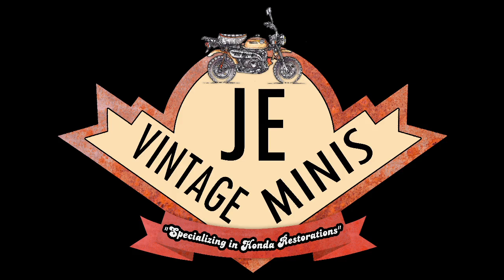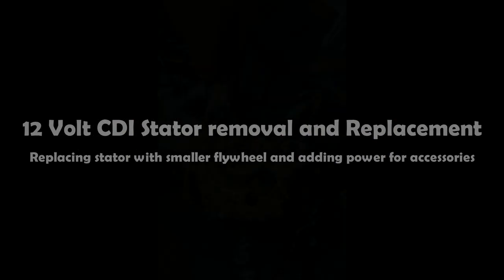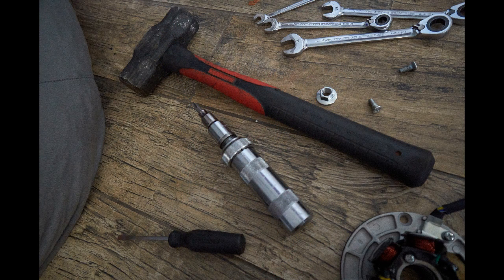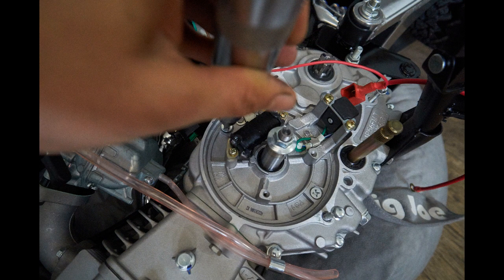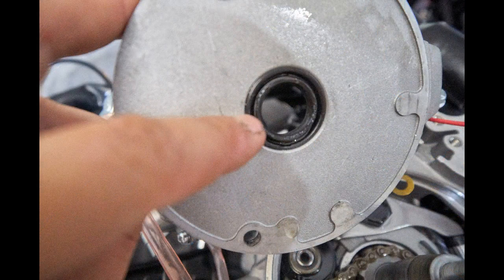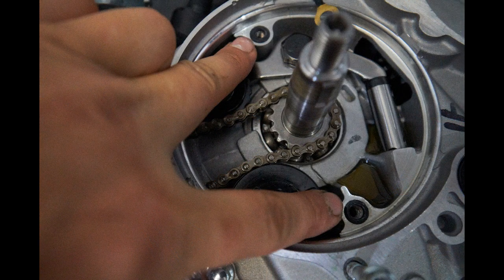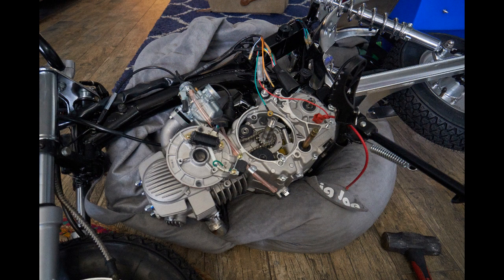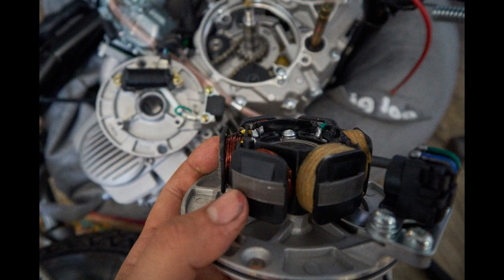Pitbike Import Motor 12v Stator Plate Swap Out Video - YX140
Feel free to throw me some beer money If you like the Free DIY help content - Thanks josh

Here is a quick video on what to expect when swapping out a 12v stator and flywheel on import motors. The reason for this swap was to add power for lights on this particular YX140 motor.

The same principle applies to a Honda 6v/12v assembly.